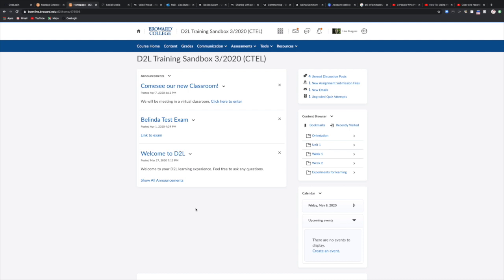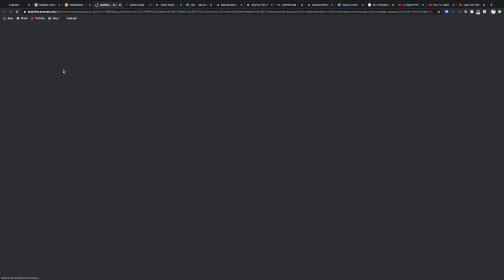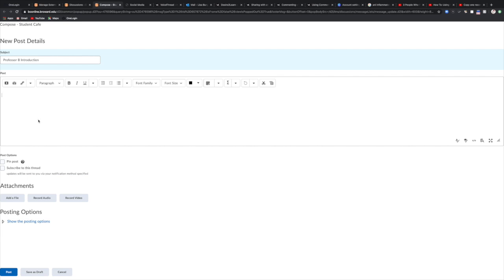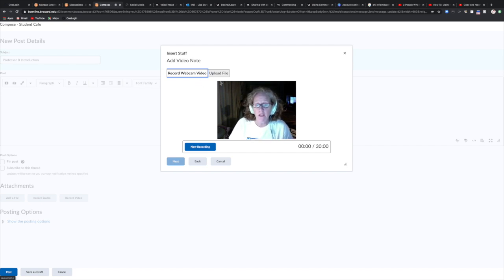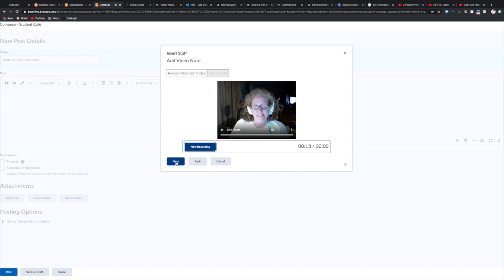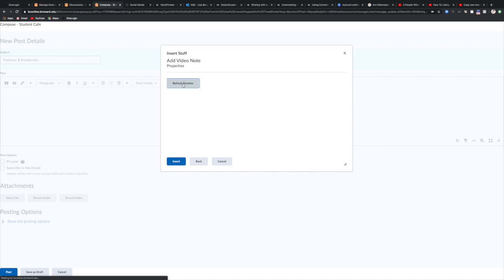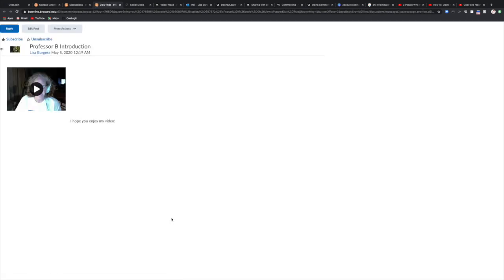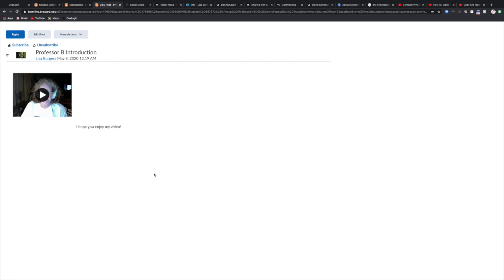Using the Video Note Tool in a Discussion Post or Reply in D2L Discussion Assignments